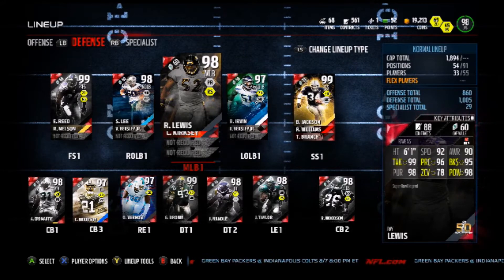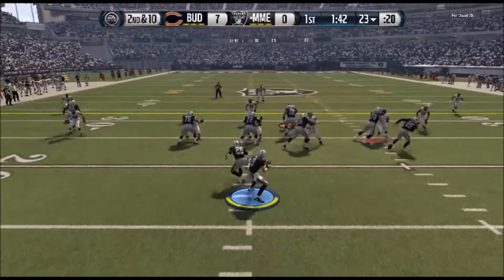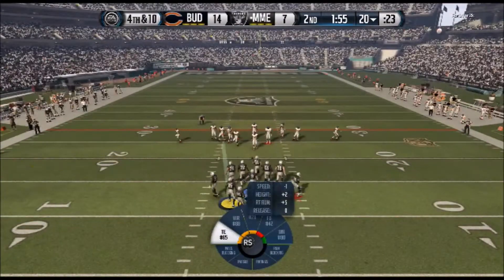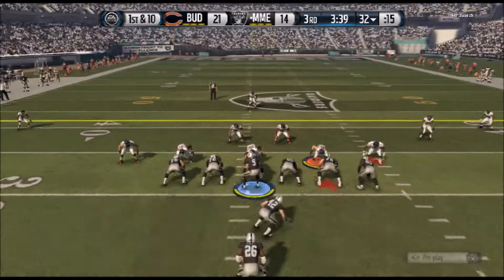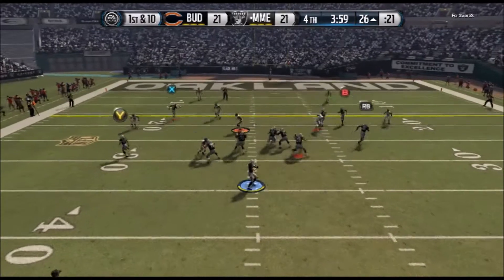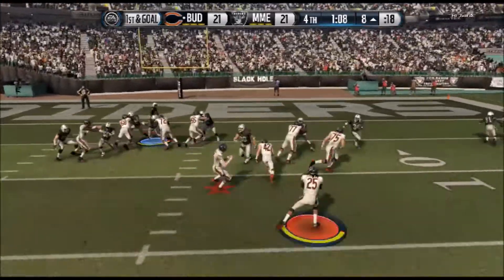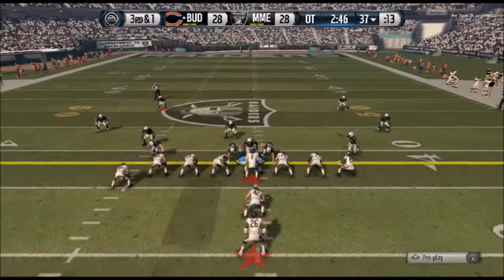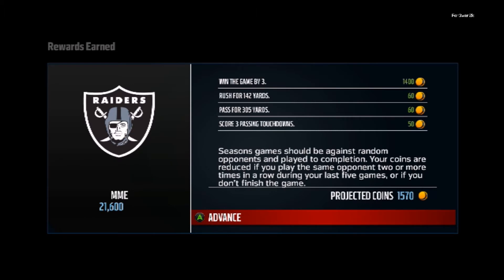GOLDEN TICKET STRONG SAFETY BO JACKSON GAMEPLAY -- Madden 16 Ultimate Team Ep. 17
I buy GOLDEN TICKET Strong Safety Bo Jackson and try to show how he plays